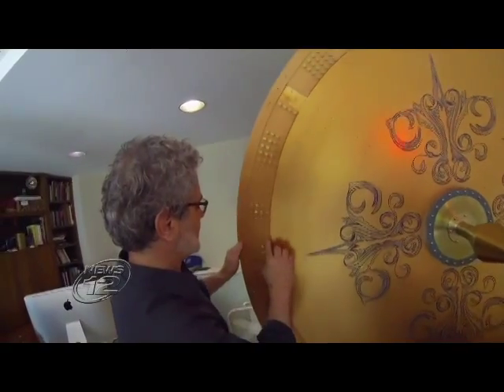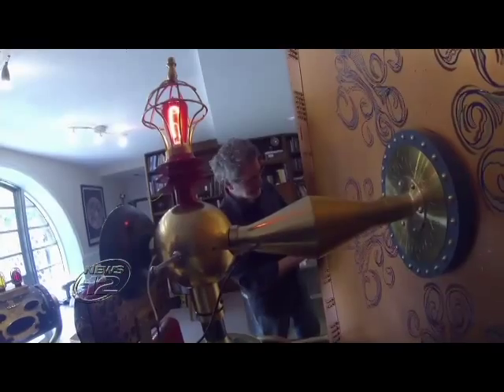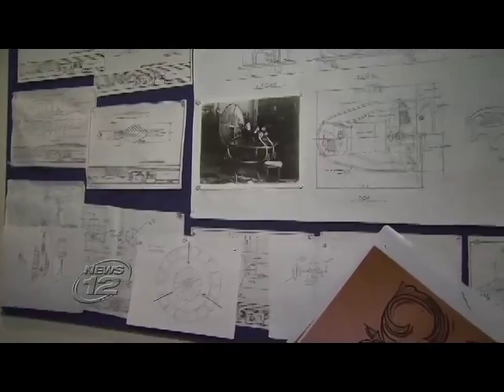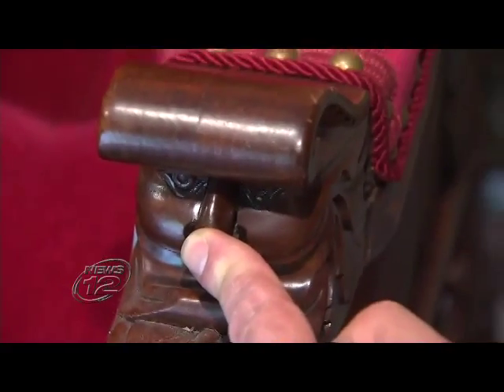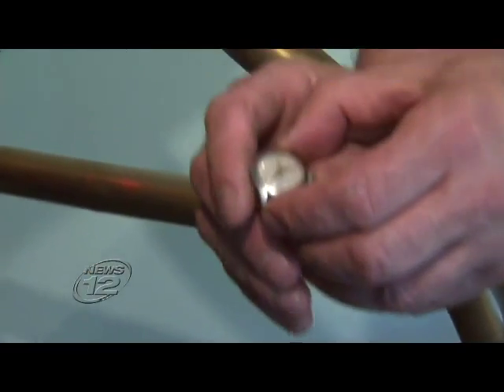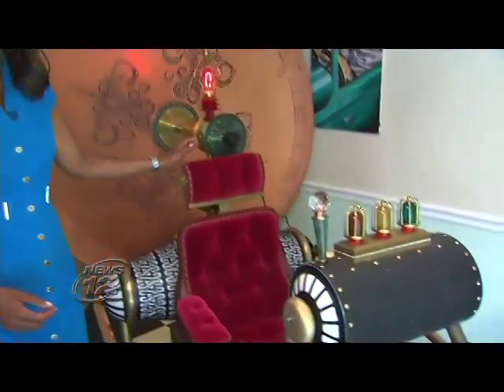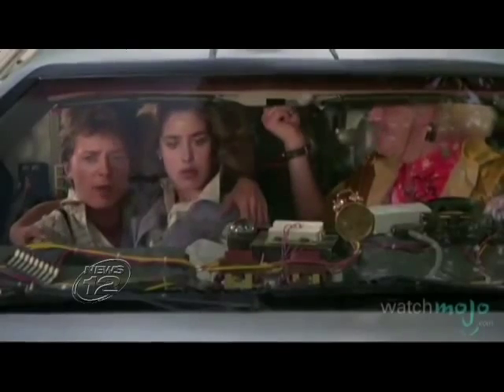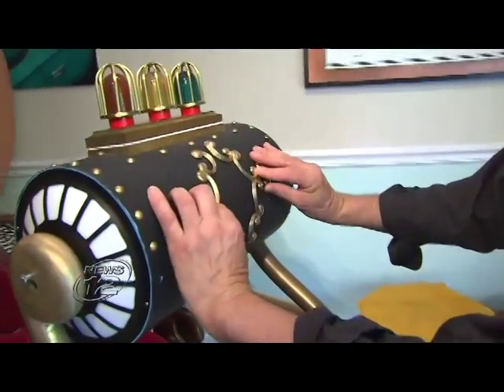Rob Niosi building 'Time Machine' replica based on 1960 film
Briarcliff Manor man Rob Niosi building 'Time Machine' replica based on 1960 film   News 12 Westchester